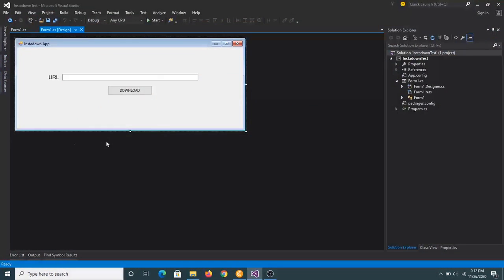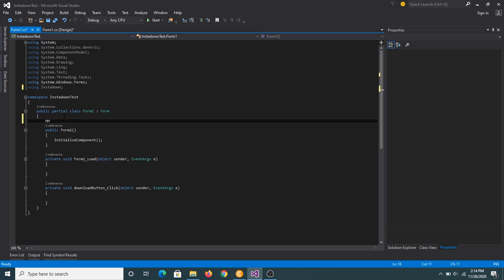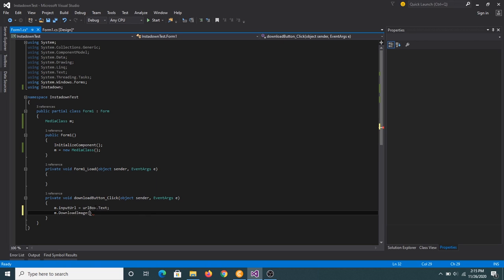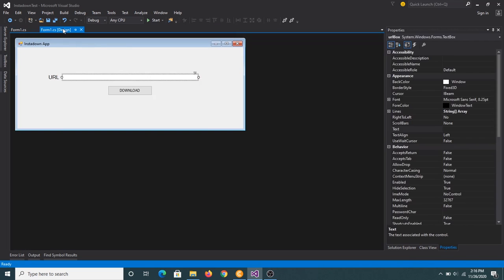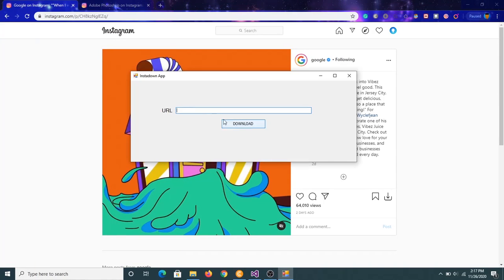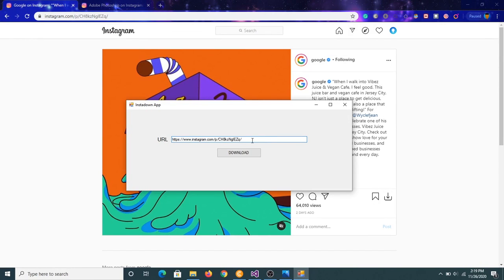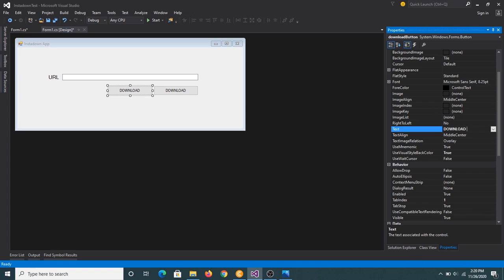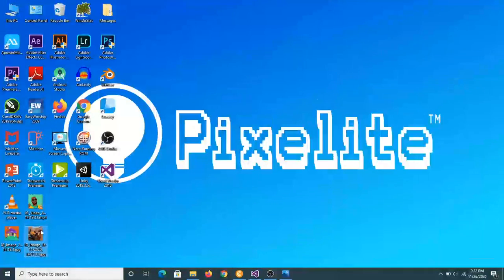INSTADOWN TUTORIAL (PART 2/3): Download Instagram Images And Videos Easily In Visual Studio C#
Instadown: Download Instagram images and videos, get information about an Instagram account (and more) easily In Visual Studio.

In this part, you will be shown how you can download images and videos.

Bitcoin Wallet Address - 36uVDZ7XVukrbM5DitAdEx1eNnqQNUVNgf
Ethereum Wallet Address - 0x5256017bE8457eECC81F6F9a2cE0D2b4D03Fb767